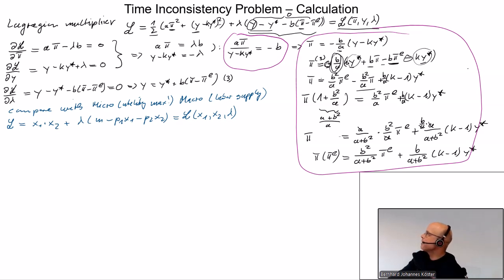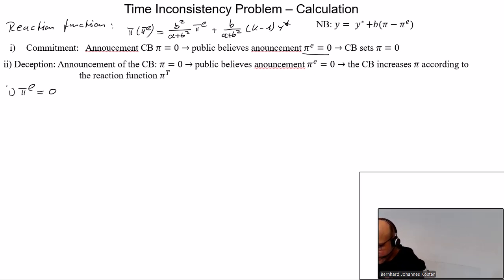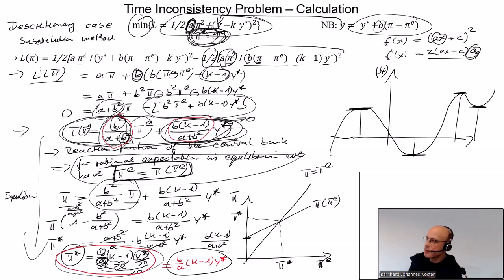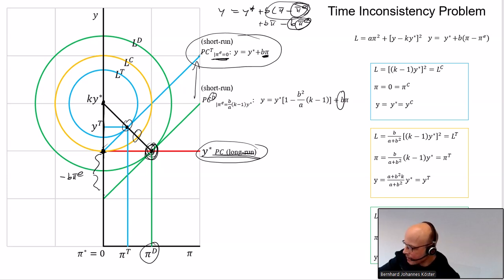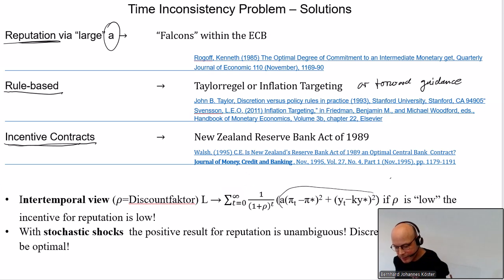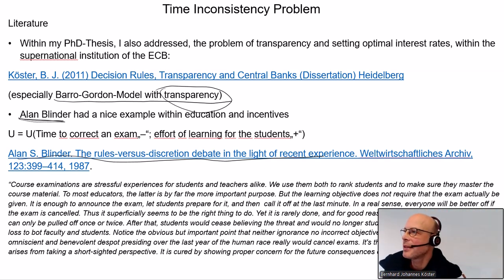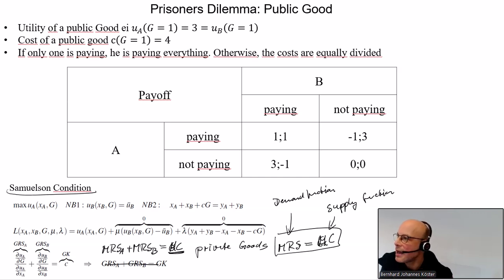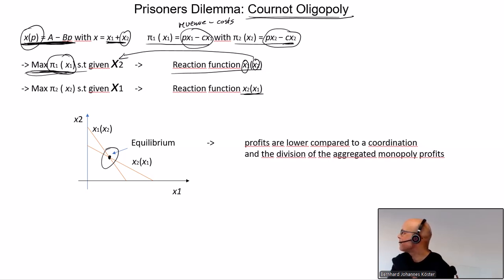vsdc sr 2025 11 20 12 16 36